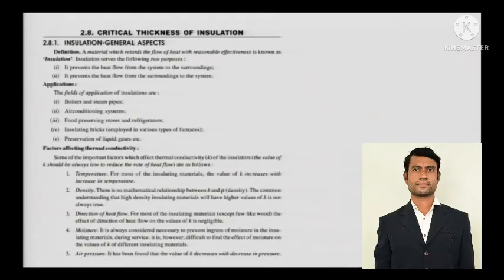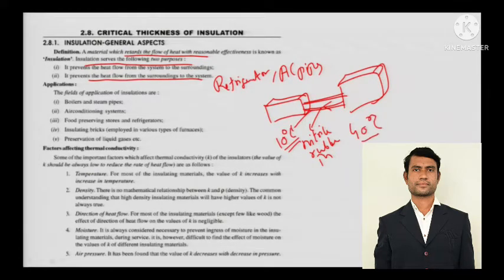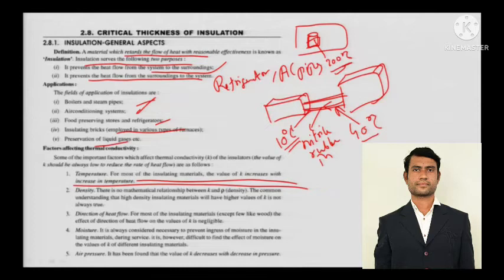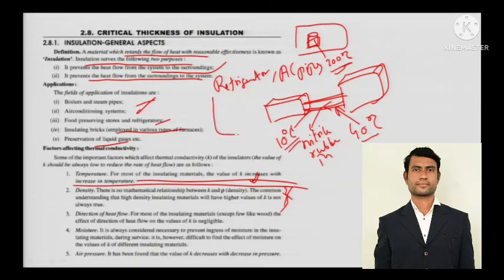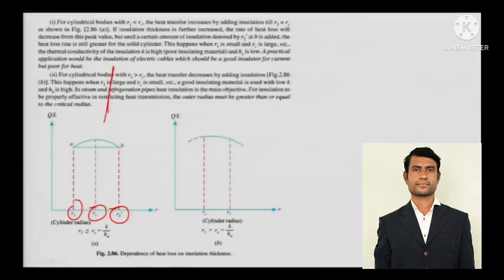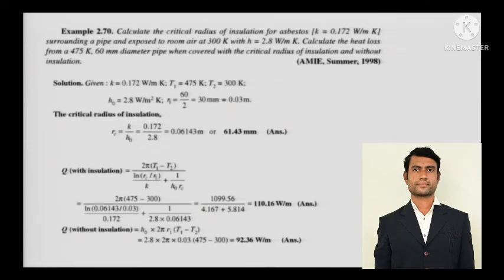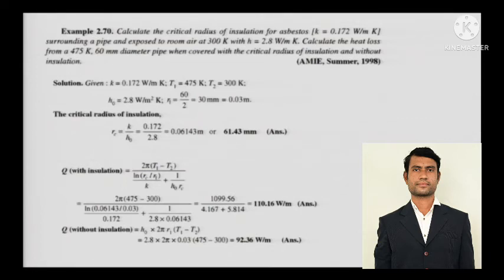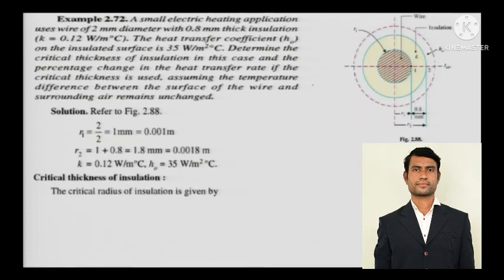Critical thickness of insulation